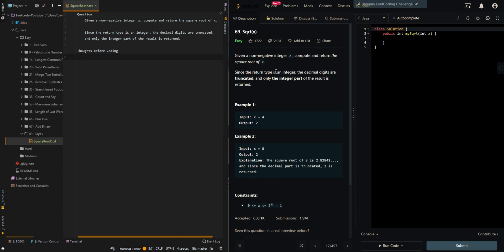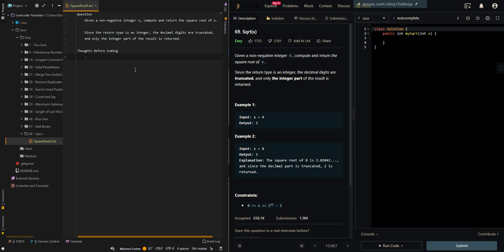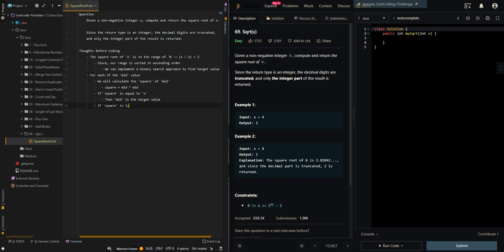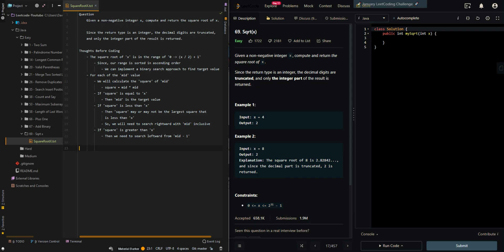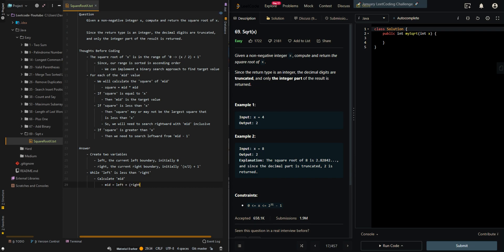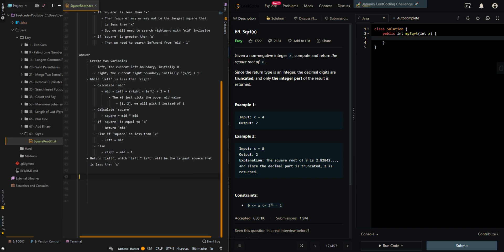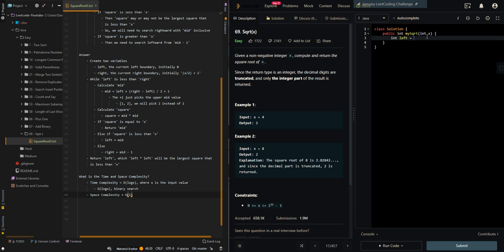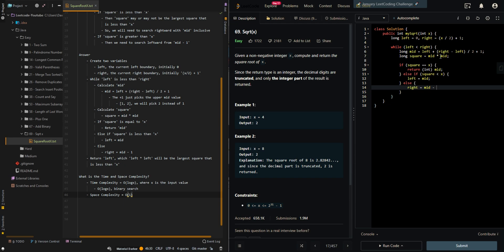Sqrt(x) - Leetcode 69 - Java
💡 Source Code: shorturl.at/gj568